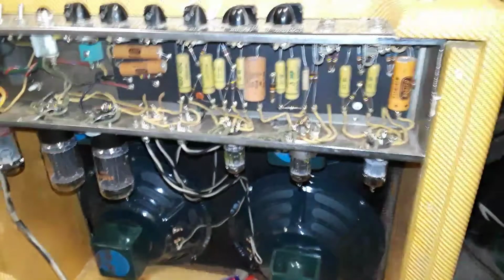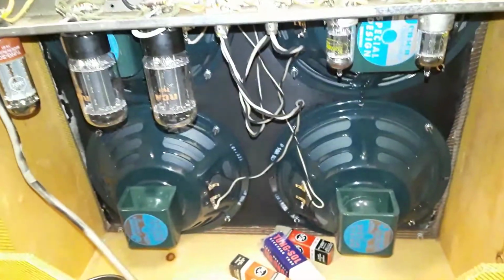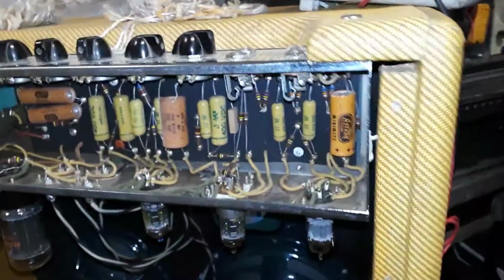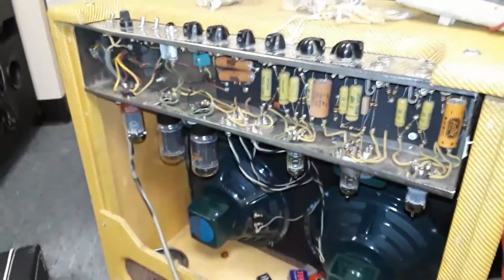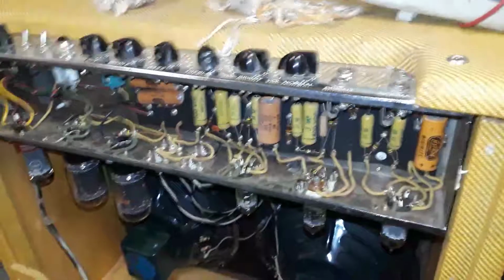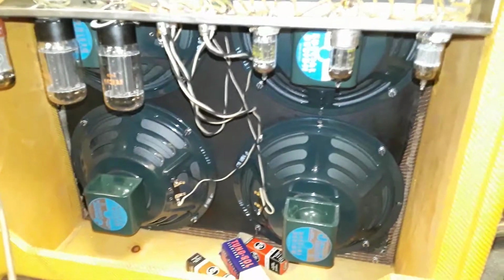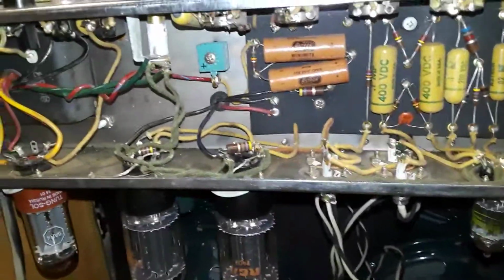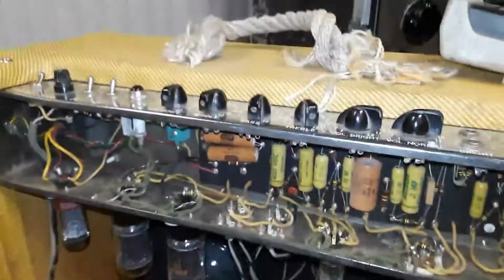Vintage 1959 Fender Bassman 5f6A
I am trying to document it in its entire original factory condition before it gets a cap job or any other servicing that may alter the primo original historic way that it originally was put together from the fine three latino ladies that worked on the production floor and wired and solder these things up 60 years ago back in Fullerton California. Their solder job is untouched to this day.
Unfortunately the cabinet is more modern and was a factory second that left production in Corona to be used as a decoration and to disquise a Public Address speaker in the lounge of the now defunct Fender Museum on Main street in Corona CA. The museum sold this cab to benefit the Kids Rock Free charity. This benefitted me too! Now a place to place my chassis. The speakers came from the excess or excessive surplus of Joe Bonomassa's extensive collection of speakers being liquidated by his friend and assistant Rick Gould who is a very cool dude and super great photographer that hosts his own amplifier parties! So thats the story, show and tell of this amplifier. I really have intended to sell it but, it may be hard to let go of... Should I sell it as is with no removal of the components or shall I do a proper re-cap? Even the orig two prong cord and reverse gnd switch with the evil death caps are still present! I am interested in hearing from serious offers ... probably 4.5k or better to motivate me... also have bf twin reverb from '67 and also a drip edge sf twin reverb circa '68 both of those are similarly all orig. Unmolested too!